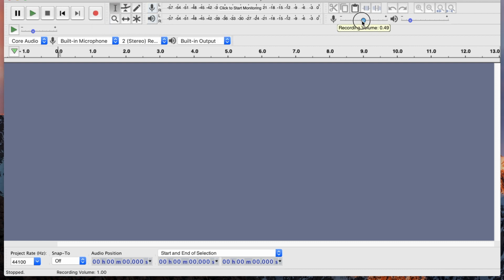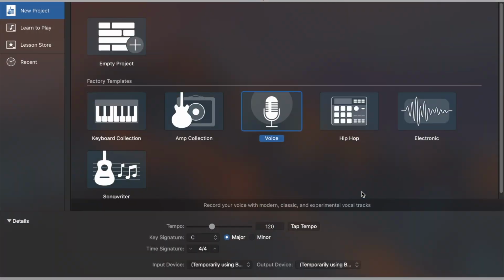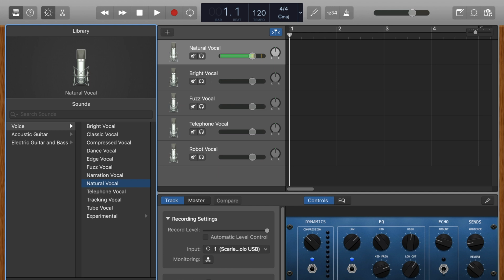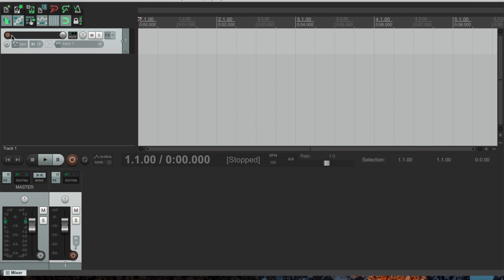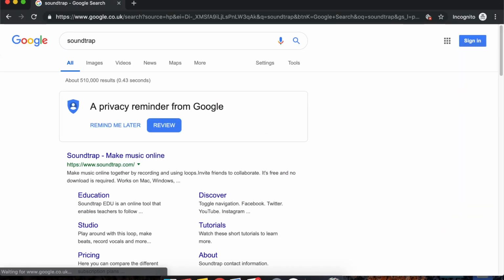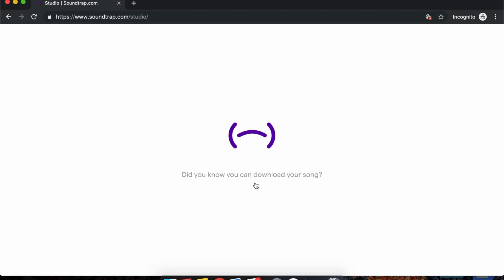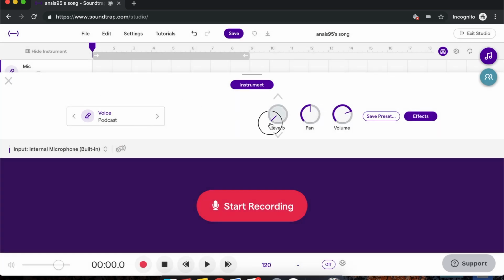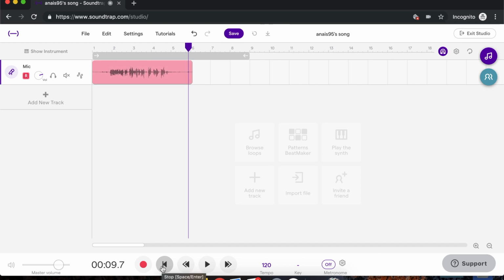Top audio recording software for your Radio Station 🎧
Looking for an audio recording software in order to record content for your radio station? Discover our selection of free and intuitive software to help you easily create the content you need to broadcast on your radio station.

Let us know which software is your favourite!
🧪 Want to give it a try? Test your own radio in a free 14-day demo (no commitment) by following this

📈 Discover our RadioAcademy, filled with free content to help you develop your radio project

👓 To find out more about the Radio Manager, take a look at our tutorials